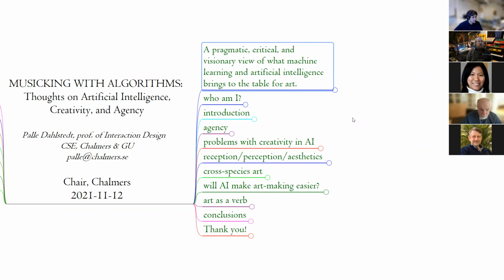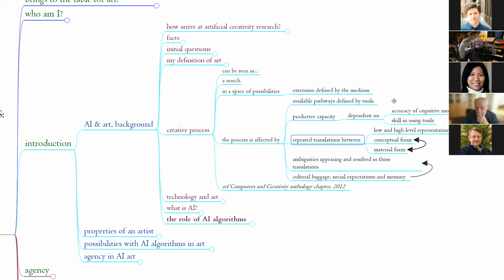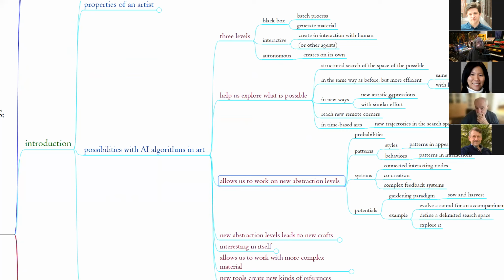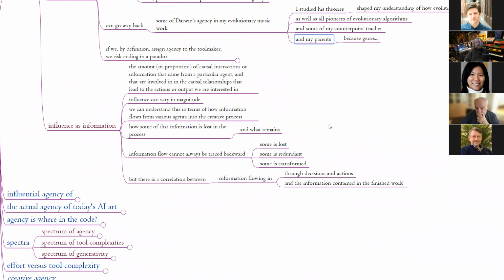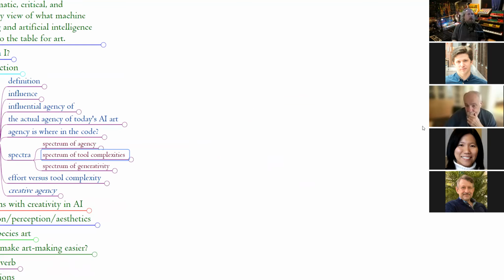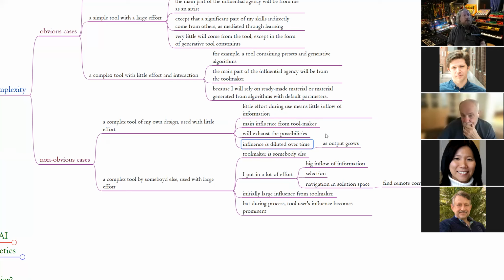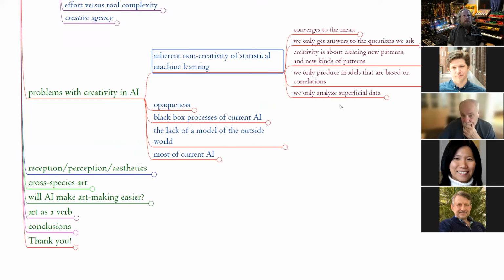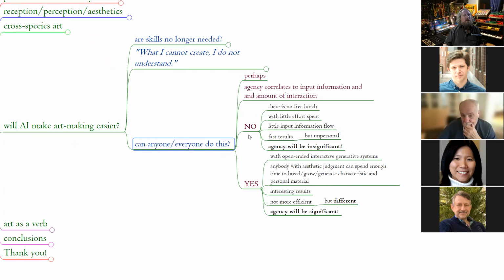CHAIR Spotlight Research 12 November with Palle Dahlstedt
Spotlight on Research Seminar 12 Nov 2021 with Palle Dahlstedt  speaking on the role of AI in artistic creative process